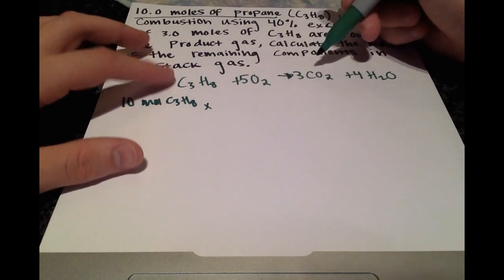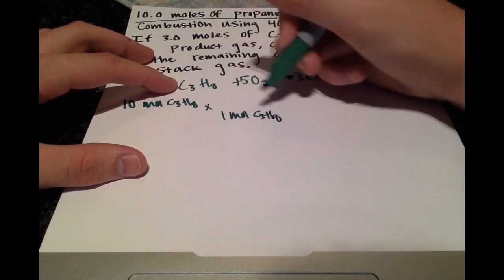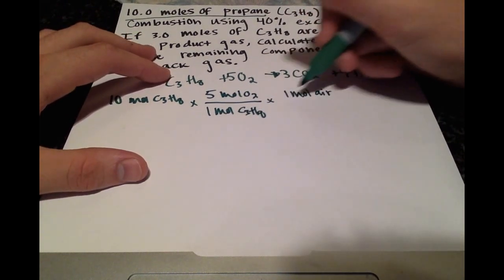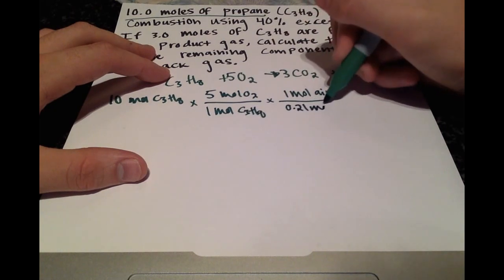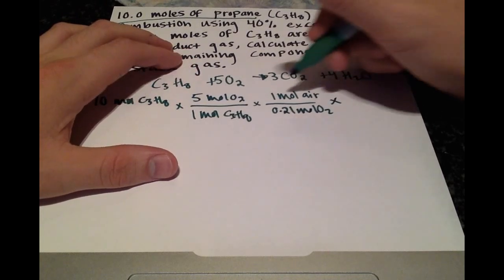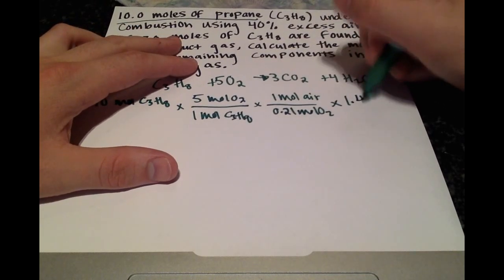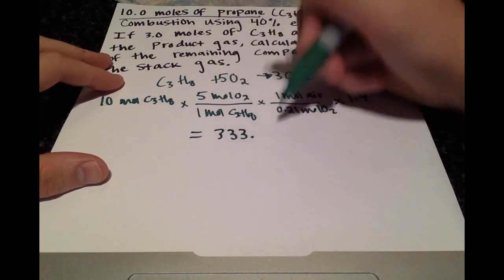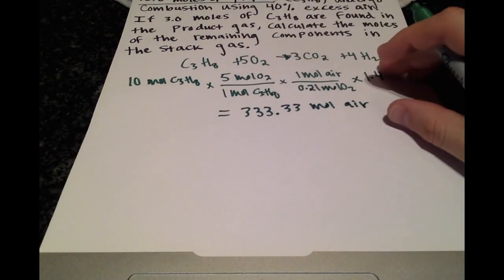Combustion Example 2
In this example, we look at a combustion problem and deal with percent excess air.